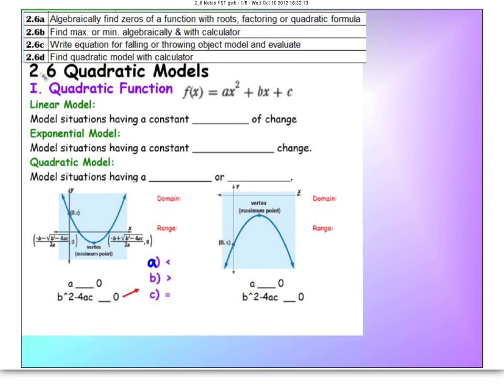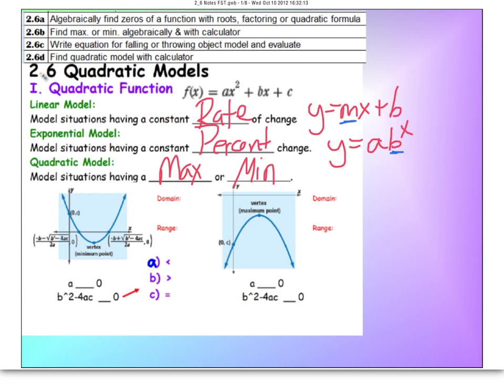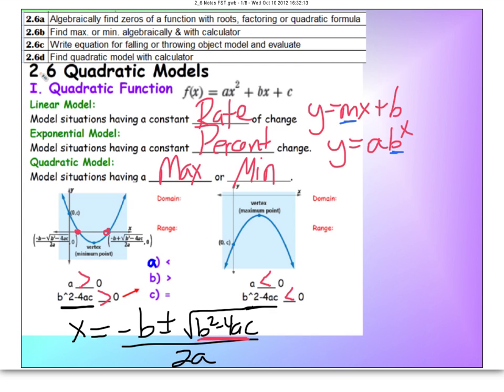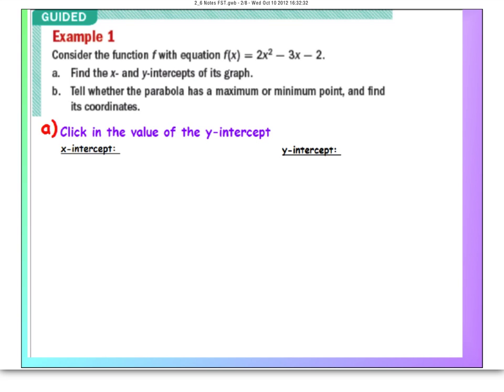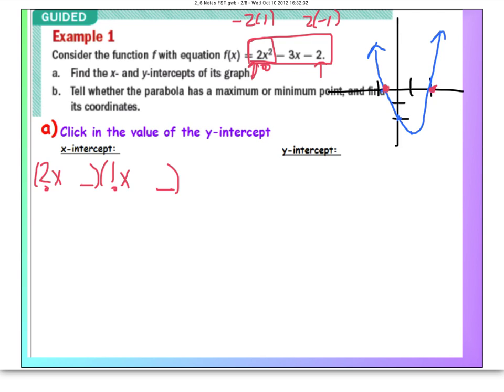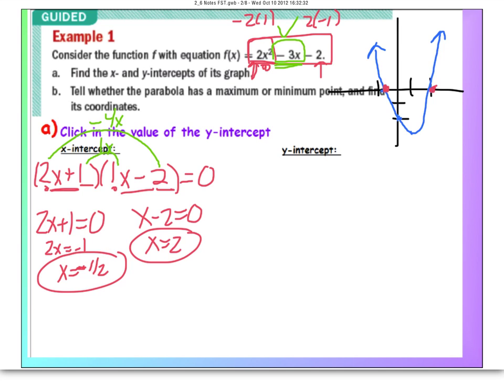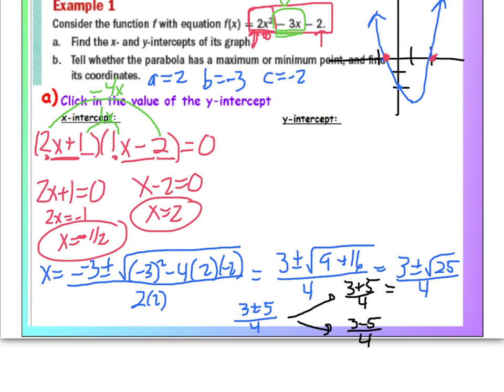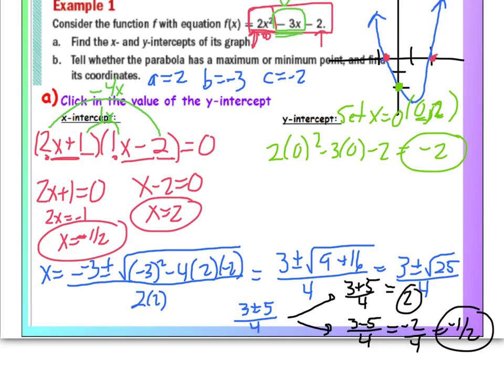2 6a FST Notes